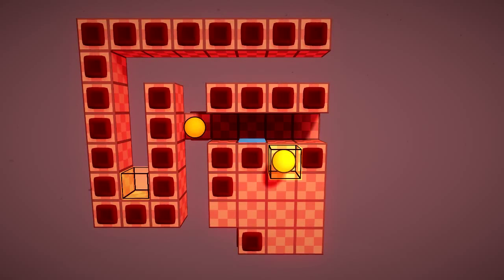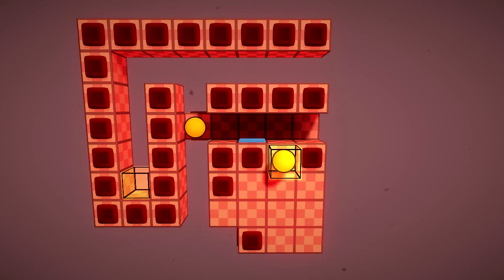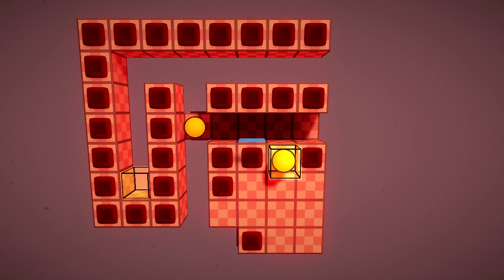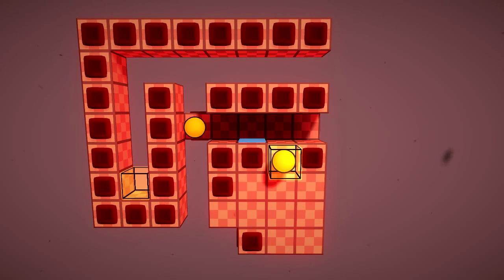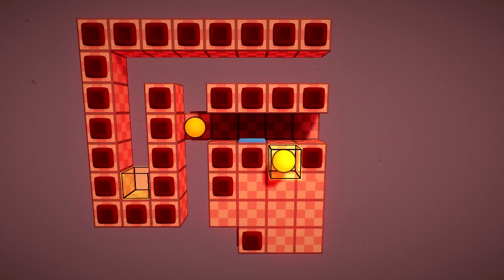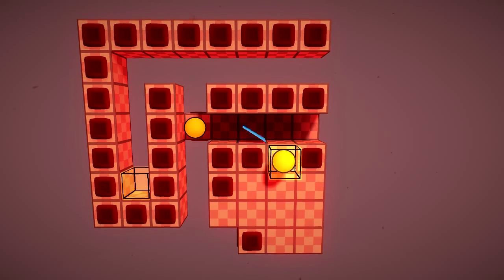English Country Tune - Larva #5 Walkthrough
Walkthrough of English Country Tune level Larva #5 (?)